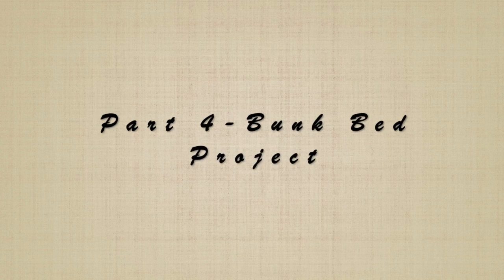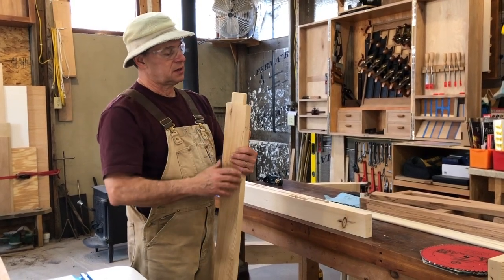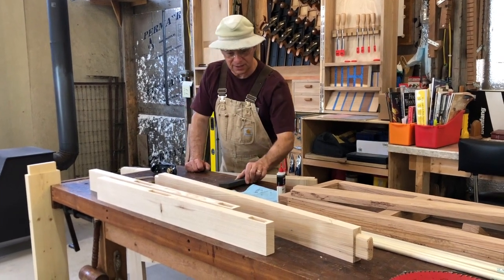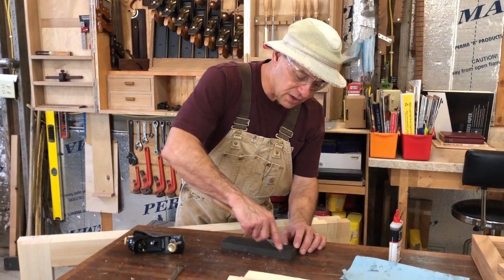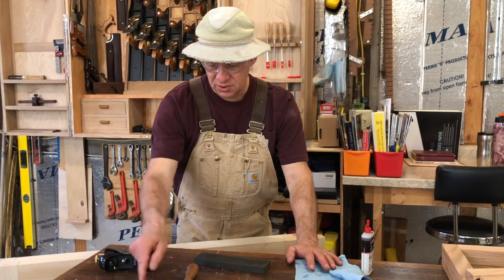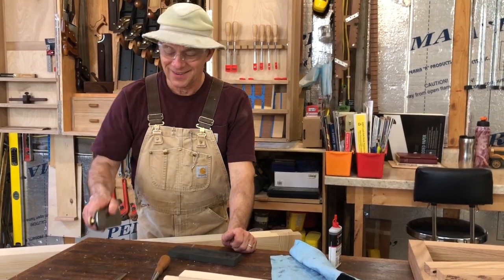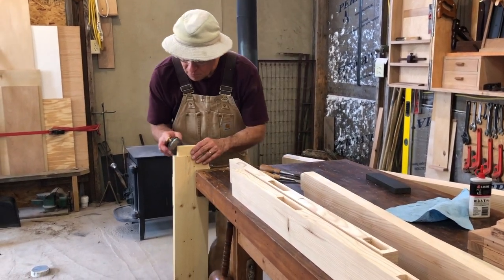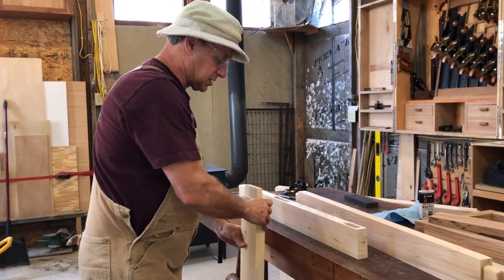Bunk Bed Project Part 4 - Mortise and Tenon Assembly and Wedge Tenons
In Part 4 of the bunk bed build project, I discuss shaping and fitting the rail tenons into mortises cut into the post.  I also discuss a simple and quick method to touching-up the cutting edge of my chisels.